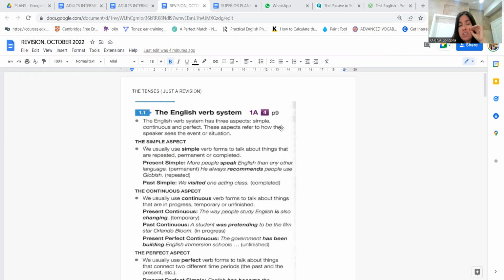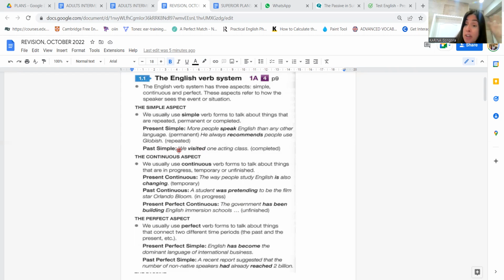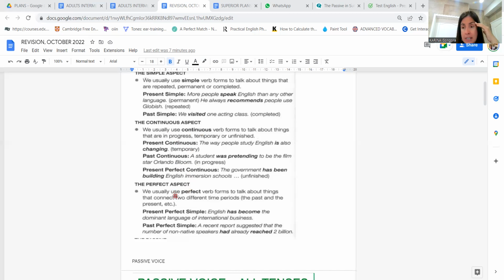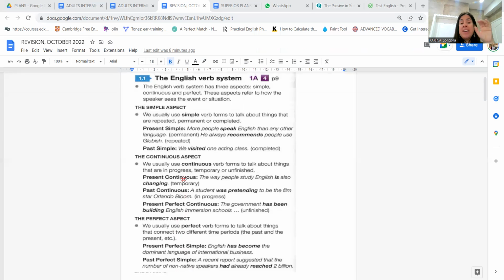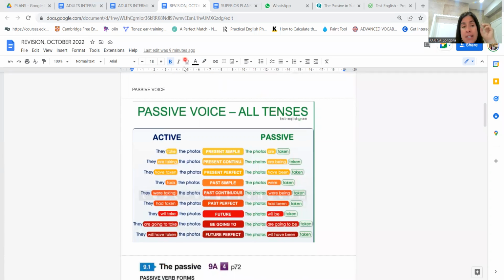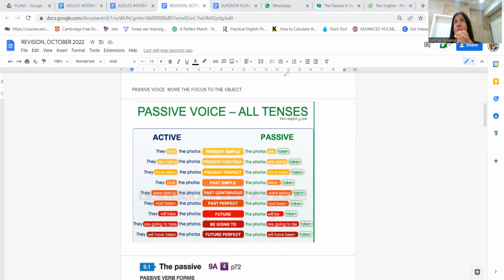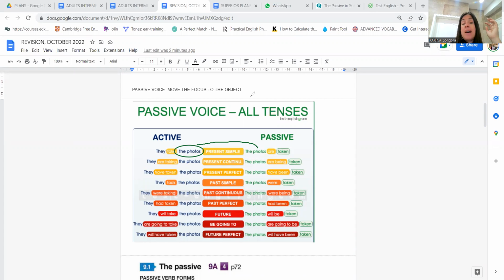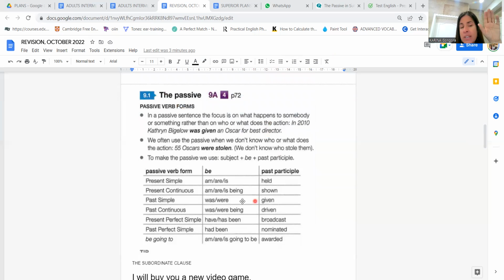TENSES AND THE PASSIVE